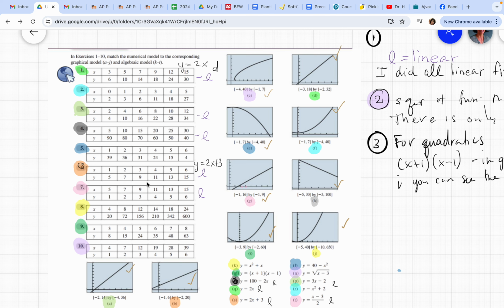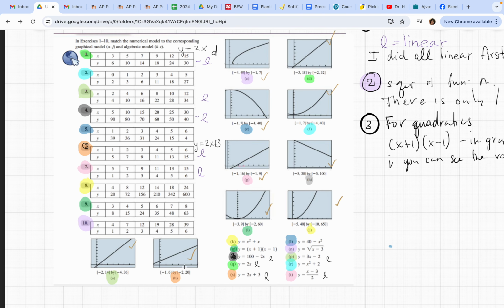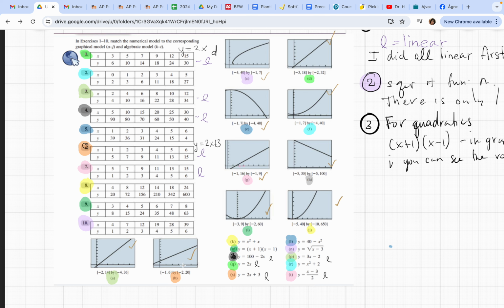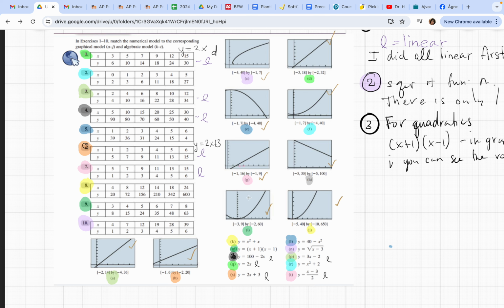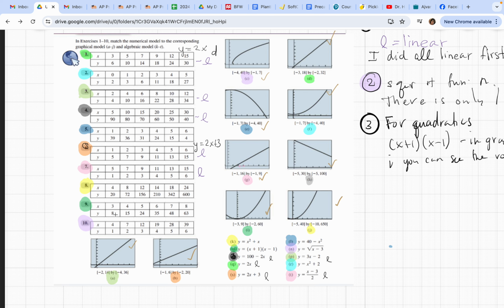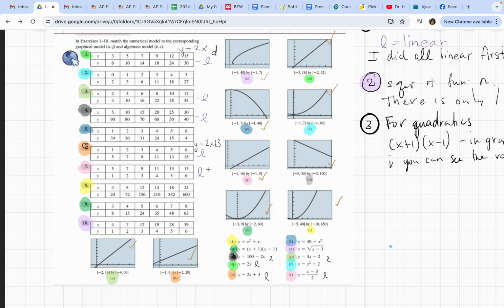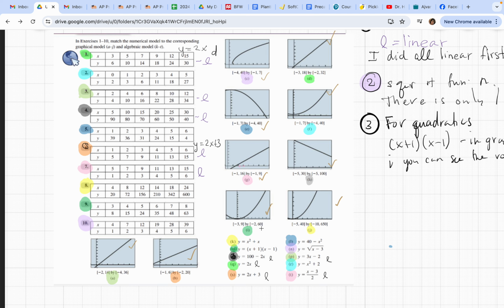Unit 1 - 1 Lesson 8 matching graphs to tables to functions